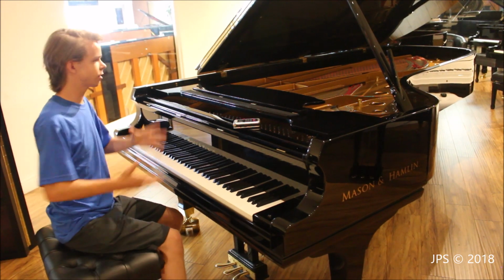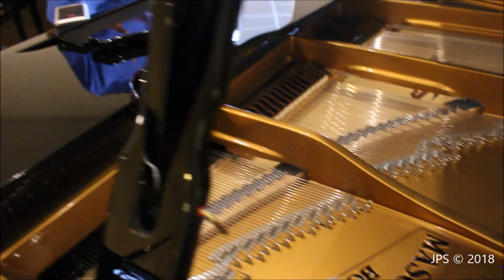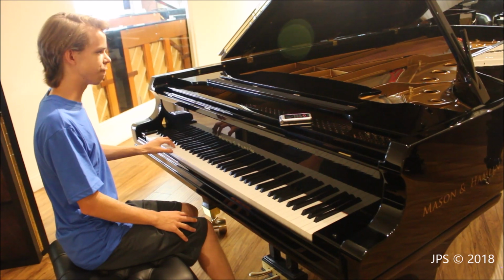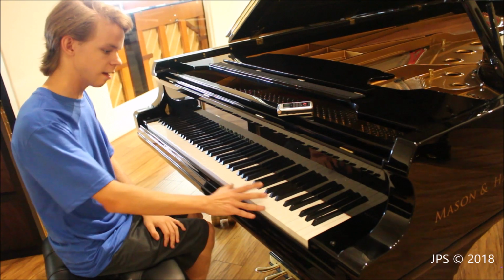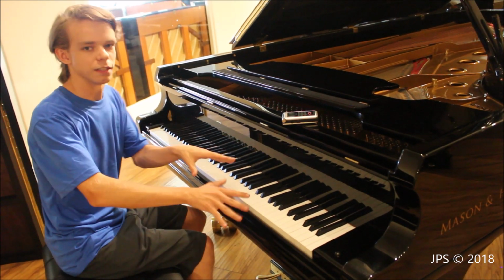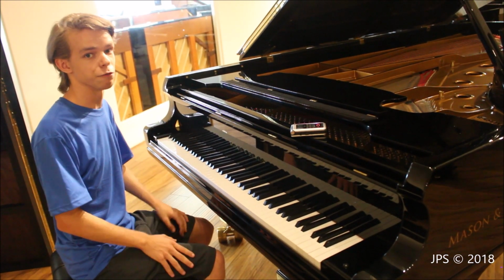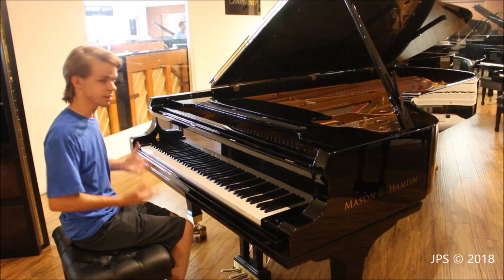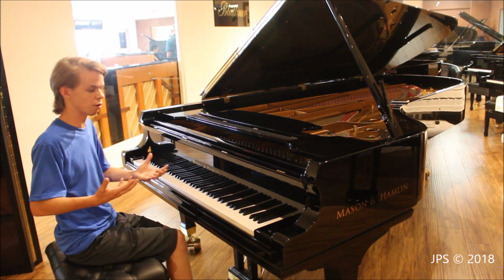Mason and Hamlin CC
The Mason and Hamlin CC is probably one of the rarest concert grands in the world, and I found a brand new one at Kim's Pianos in Stanton, California.